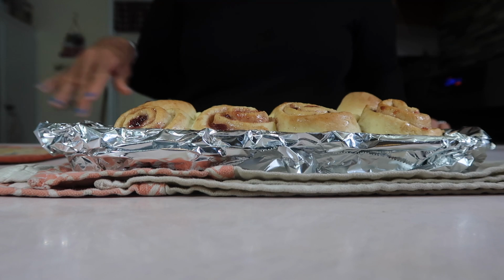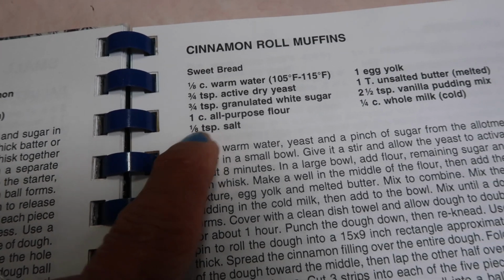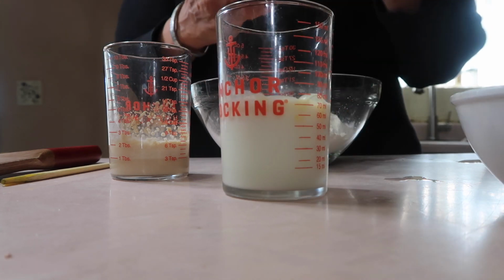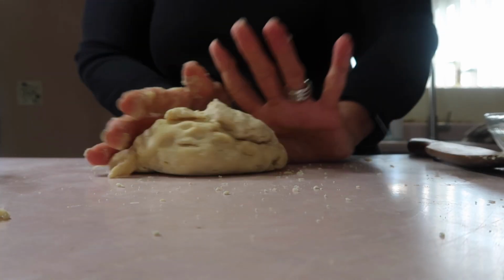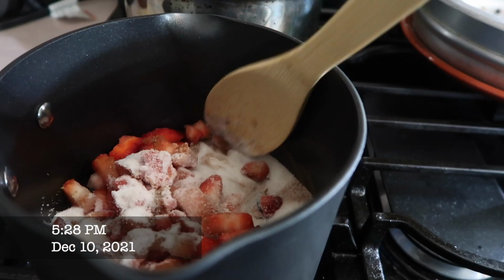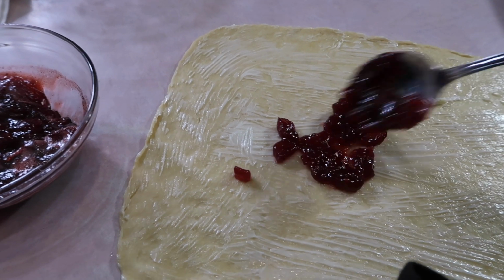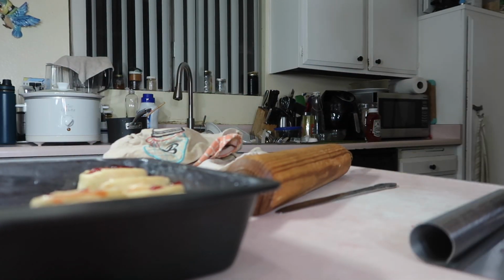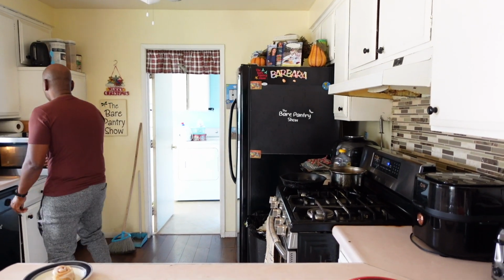Strawberry Jam Filled Sweet Rolls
(2) @mersdesignsbze and etsy
(3) Healthy Juice @lyf.livingyoungforever

Hi, My name is Barbara and I'm originally from Belize located in Central America. I now reside in Southern California with my husband of almost 34 years and 3 young adult children Josh, Jory and Jada. Although I'm the host of the show, Joe and the kids play a major part in front of and behind the camera.

Sony ZV1
Aukey Air Fryer